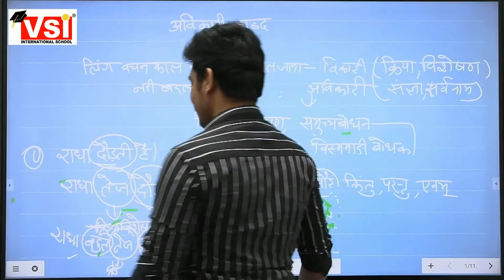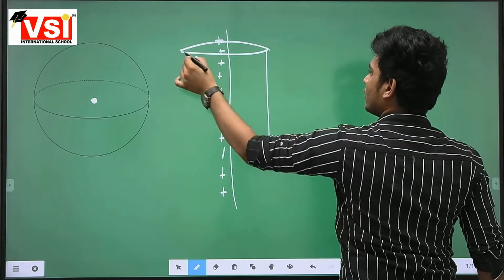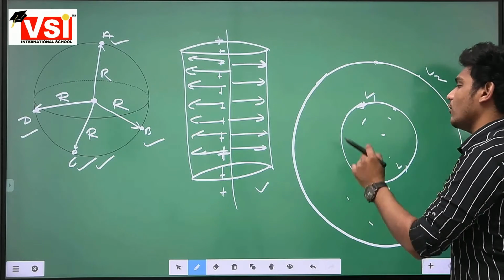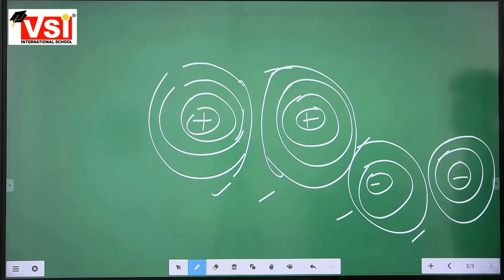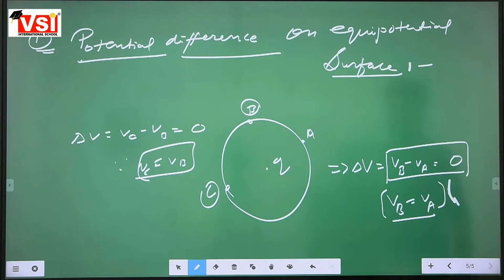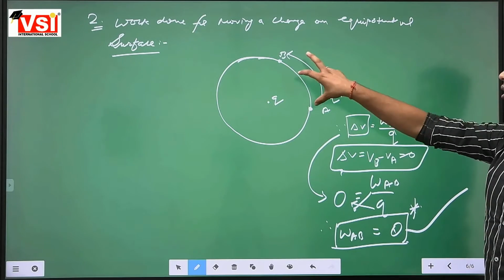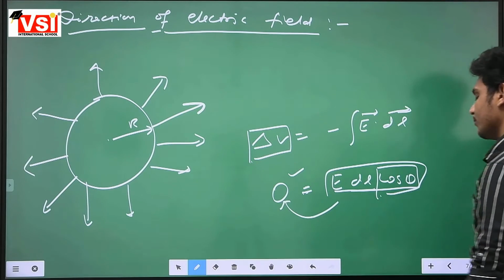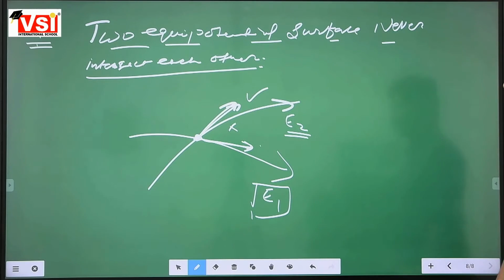class 12th physics ch02 equipotential surface 7Sept2021